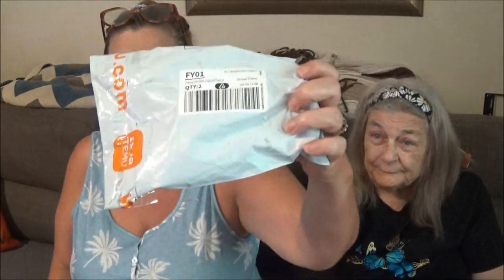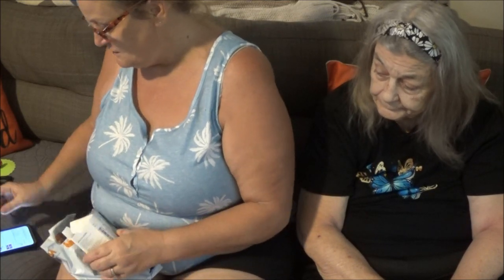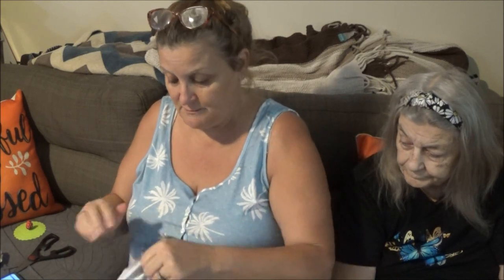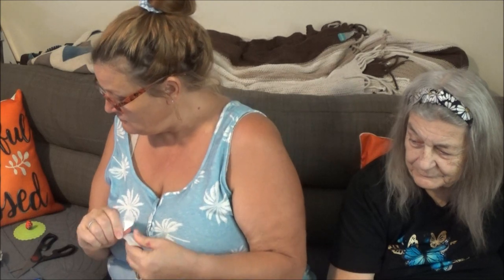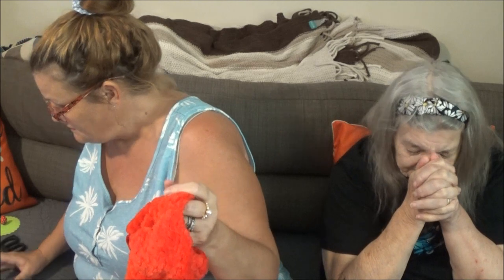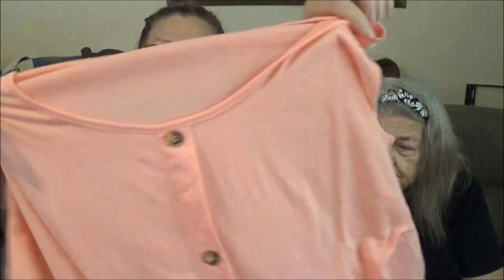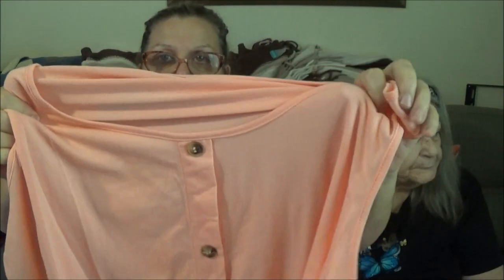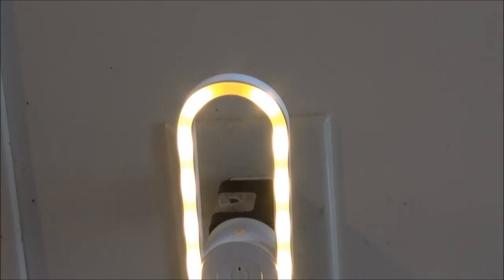Temu small haul with mom